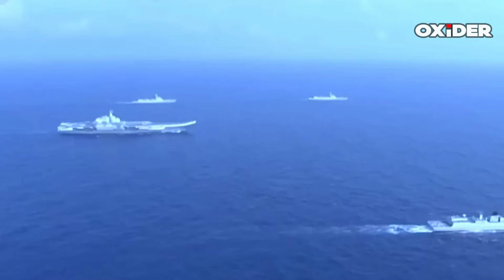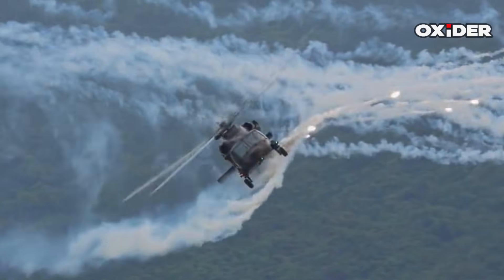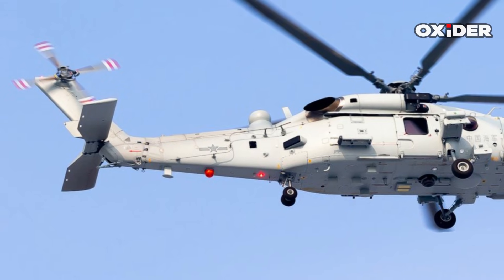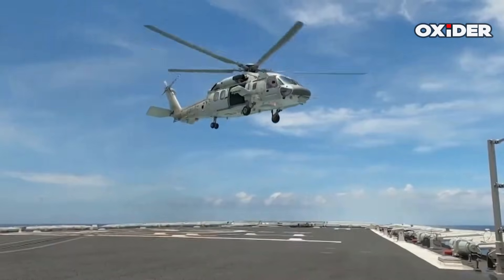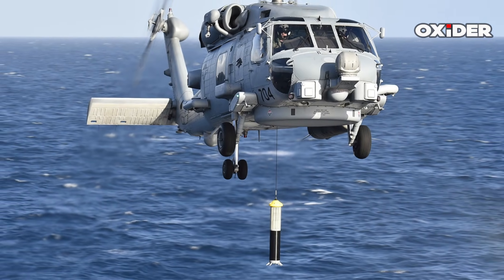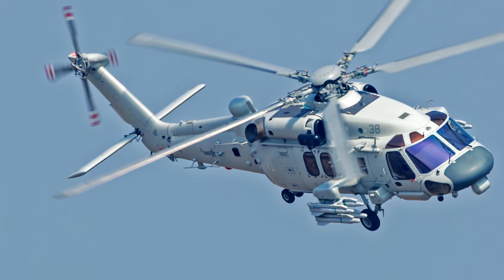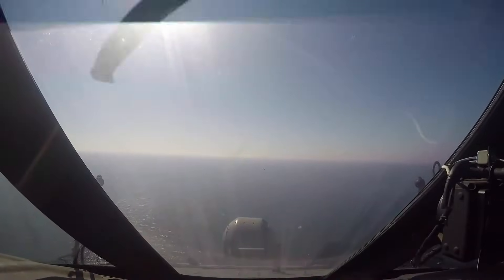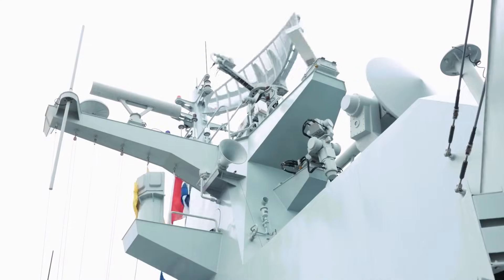Z-20F: Chinese Navy's Helicopter Built to Hunt Submarines | Explained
The Z-20F is the Chinese Navy’s dedicated anti-submarine warfare helicopter, designed to detect, track, and neutralize underwater threats in contested maritime environments.

This video examines the Z-20F helicopter’s role in modern naval warfare, including its sonar systems, anti-submarine sensors, and integration into China’s expanding blue-water navy. We analyze its operational concept, mission profile, and why it plays a critical role in fleet protection and maritime dominance.

Z-20F
Z-20F Chinese Navy helicopter,
Z-20F submarine hunter helicopter,
Z-20F ASW helicopter,
Z-20F anti-submarine warfare,
Z-20F PLAN aviation,
Z-20F PLA Navy,
Z-20F naval helicopter China,
Z-20F Harbin Z-20 variant,
Z-20F navalized helicopter,
Z-20F maritime patrol helicopter,
Z-20F shipborne helicopter,
Z-20F carrier-based helicopter,
Z-20F destroyer-based helicopter,
Z-20F frigate-based helicopter,
Z-20F blue-water navy asset,
Z-20F Chinese submarine hunter,
Z-20F submarine detection system,
Z-20F dipping sonar,
Z-20F helicopter sonar,
Z-20F sonobuoy deployment,
Z-20F acoustic warfare,
Z-20F underwater threat detection,
Z-20F ASW sensors,
Z-20F naval radar,
Z-20F maritime surveillance,
Z-20F fleet escort helicopter,
Z-20F PLAN fleet defense,
Z-20F torpedo-carrying helicopter,
Z-20F lightweight torpedoes,
Z-20F Yu-7 torpedo,
Z-20F Chinese naval weapons,
Z-20F anti-submarine patrol,
Z-20F submarine tracking,
Z-20F underwater warfare,
Z-20F naval combat systems,
Z-20F integrated combat systems,
Z-20F corrosion-resistant airframe,
Z-20F foldable rotor blades,
Z-20F long-range ASW patrol,
Z-20F maritime helicopter endurance,
Z-20F modern Chinese helicopter,
Z-20F next-generation ASW,
Z-20F helicopter-based ASW,
Z-20F PLAN modernization,
Z-20F Chinese military aviation,
Z-20F naval air wing,
Z-20F PLAN ship aviation,
Z-20F Chinese defense industry,
Z-20F Harbin Aircraft Industry Group,
Z-20F Z-20 family,
Z-20F Chinese naval doctrine,
Z-20F power projection China,
Z-20F maritime security role,
Z-20F South China Sea ASW,
Z-20F Indian Ocean operations,
Z-20F Chinese naval expansion,
Z-20F PLAN surface fleet support,
Z-20F Chinese carrier strike group,
Z-20F naval helicopter training,
Z-20F modern naval warfare,
Z-20F Asia-Pacific naval balance,
Z-20F naval helicopter sensors,
Z-20F anti-submarine tactics,
Z-20F submarine warfare countermeasures,
Z-20F Chinese Navy modernization,
Z-20F ASW operations China,
Z-20F maritime defense strategy,
Z-20F naval helicopter fleet,
Z-20F underwater domain awareness,
Z-20F PLAN helicopter force,
Z-20F naval aviation growth,
Z-20F Chinese sea control,
Z-20F advanced ASW helicopter,
Z-20F modern submarine hunter,
Z-20F maritime battlefield dominance,
Z-20F naval helicopter evolution,
Z-20F PLAN anti-submarine network,
Z-20F Chinese naval power,
Z-20F ASW mission profile,
Z-20F helicopter torpedo attack,
Z-20F maritime strike capability,
Z-20F stealthy ASW platform,
Z-20F naval operations China,
Z-20F submarine threat counter,
Z-20F Chinese military technology,
Z-20F naval aviation China,
Z-20F ASW helicopter deployment,
Z-20F submarine hunter role,